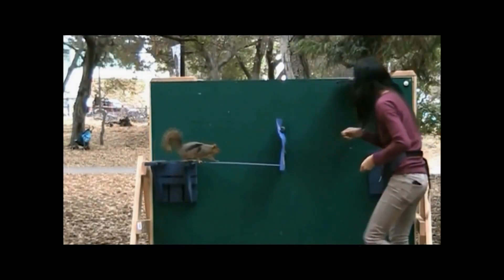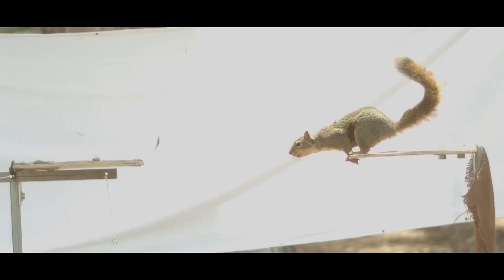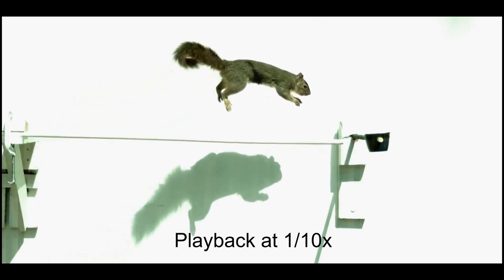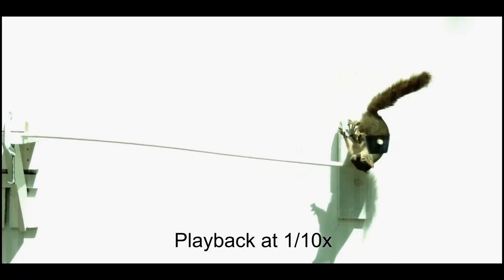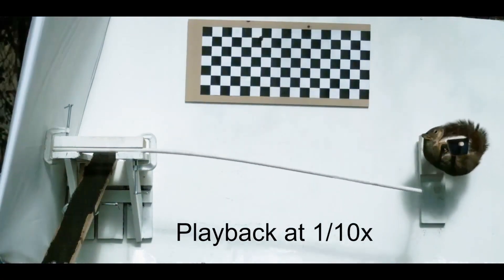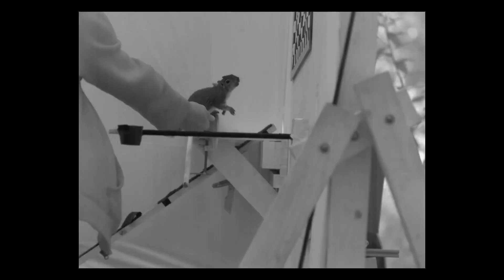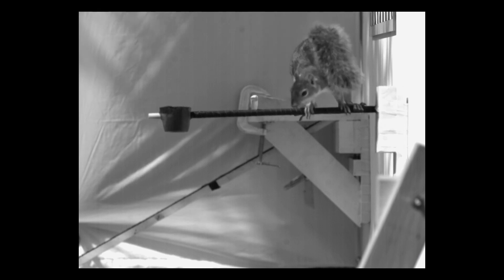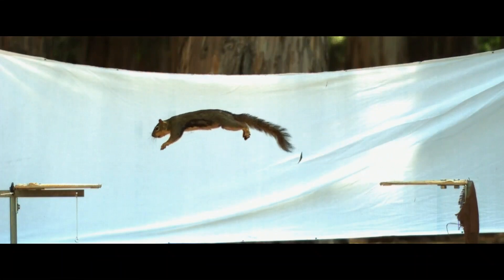Can "Squirrelly" Skills Be Built Into Robots?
Just another YouTube video documenting the crazy antics of squirrels hell-bent on reaching peanuts? No, these videos are part of a study to understand the split-second decisions squirrels make routinely as they race through the tree canopy, jumping from branch to branch, using skills honed to elude deadly predators. How do they decide whether or not to take a leap? How do they assess their biomechanical abilities to know whether they can stick the landing? Understanding how squirrels learn the limits of their agility could lead to robots with better control to nimbly move through varied landscapes, such as the rubble of a collapsed building in search of survivors. It could also lead to a better understanding of movement problems that come with age. [8/2021] [Show ID: 37367]

Video by Roxanne Makasdjian and Jeremy Snowden
Research footage courtesy Professor Robert Full